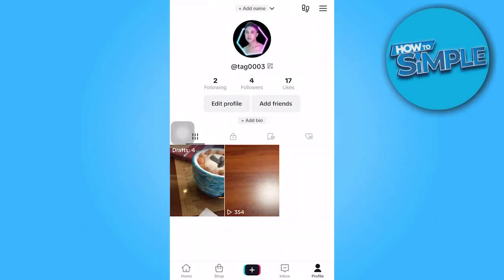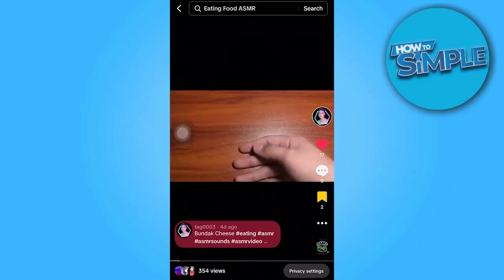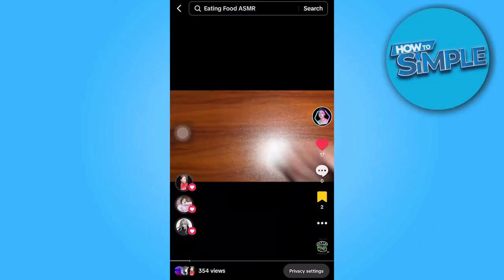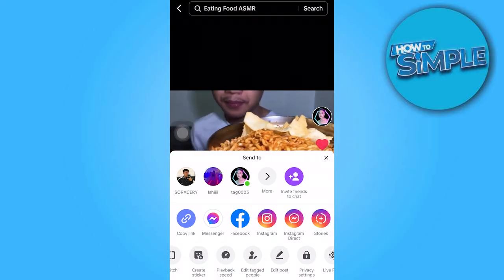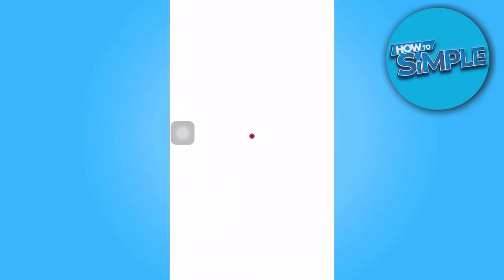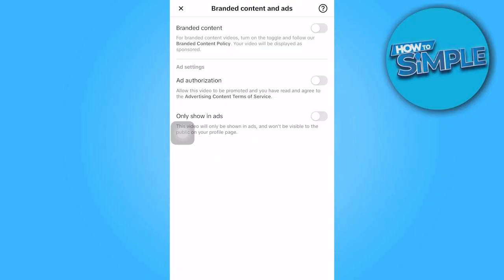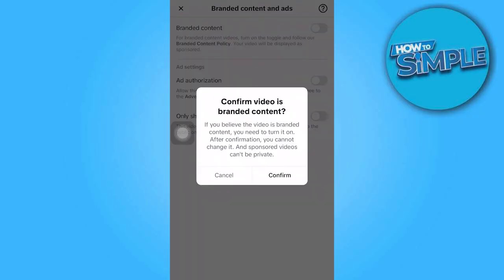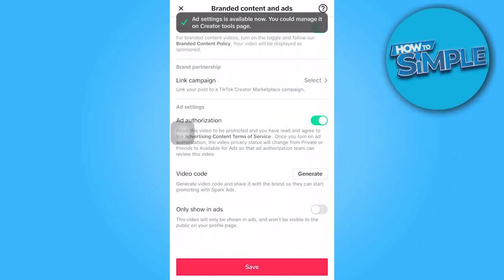How to Make Sponsored Video On Tiktok App